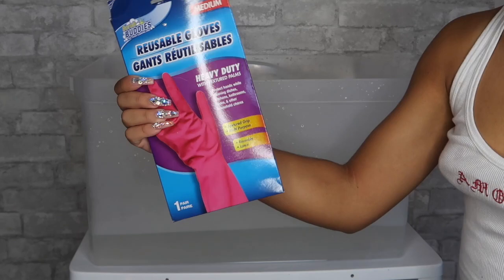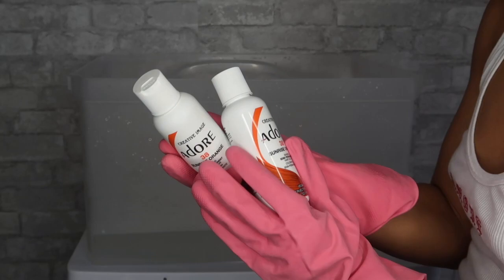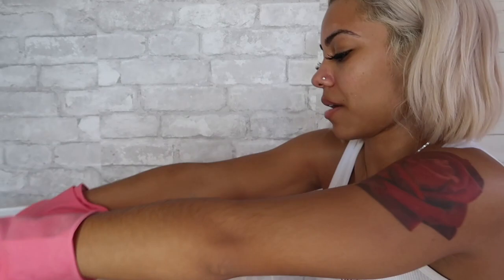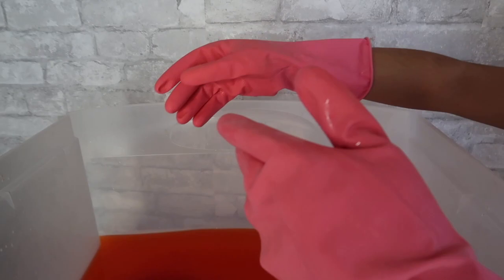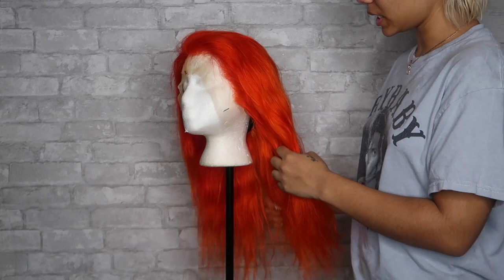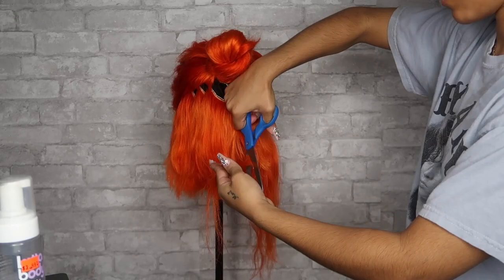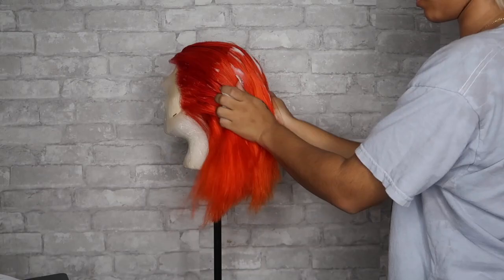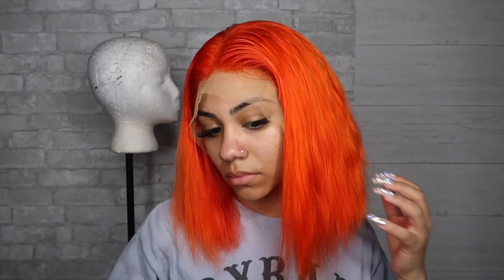DYING HAIR ORANGE USING WATER METHOD ft. WEST KISS HAIR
Krystal Snapchat: @hollywoodkayv

Hair I’m Wearing: 613 straight 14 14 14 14+14 frontal

$100, $50, $30 CASH BACK For The TOP 3 Orders With The Highest Payment